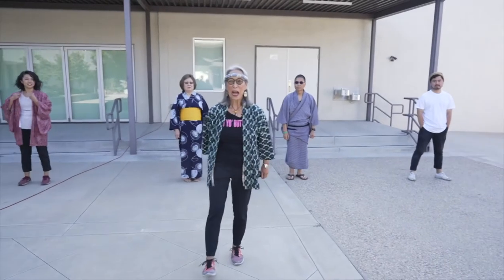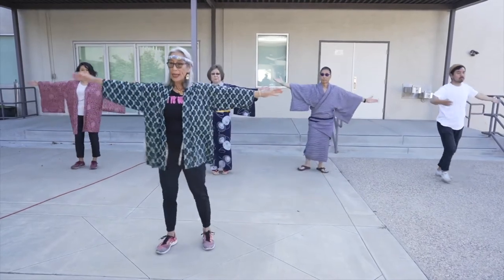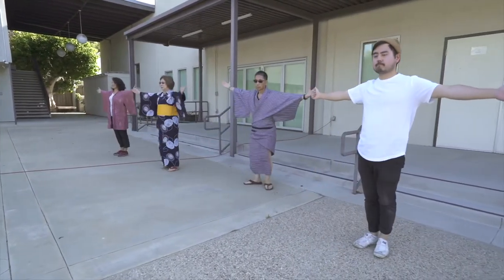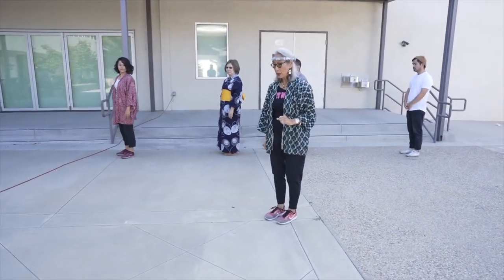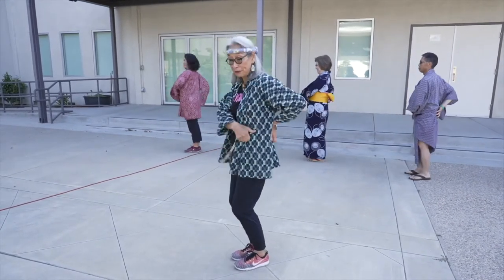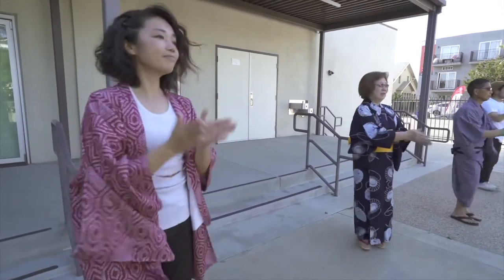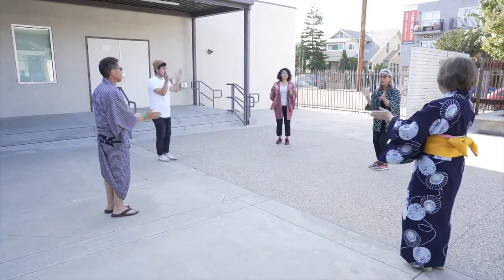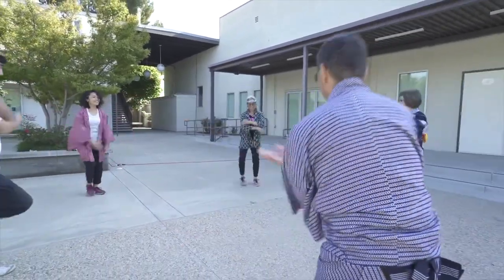KANGIE by Nobuko Miyamoto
Commissioned by the Buddhist Churches of America Music Committee, artist and activist Nobuko Miyamoto has created the new bon odori, “Kangie” (Gathering of Joy), for use at temple Obon festivals.

The concept for the work was inspired by talks with Reverend Masao Kodani and the dance was choreographed by Nobuko Miyamoto, Elaine Fukumoto, and Rev. Kodani.

The audio recording is downloadable and accompanied by a dance instructionvideo on the BCA Music Committee’s webpage

With gratitude to Nobuko Miyamoto and her many collaborators, we hope you enjoy the latest American bon odori.
Nobuko Miyamoto: Composer, lyricists, vocals, choreographer, dancer
Derek Nakamoto: Composer, arranger
Reverend Masao Kodani: Vocals, choreographer
Reverend Ryuta Furumoto: Vocals
Nancy Sekizawa: Vocals
Helen Ota: Vocals
Mark Izu: Sho
Mike Penny: Shamisen
Kaoru Watanabe: Shinobue, ryuteki
Kenny Endo: Tsuzumi, percussion
Isaku Kageyama: Taiko
Chris Sorem: Recording engineer
Elaine Fukumoto: Choreographer, dancer
James Harada: Dancer
Sean Miura: Dancer
Chie Sato: Dancer
Akira Boch: Videographer
Evan Kodani: Videographer
Wynn Kiyama: Interviewer

Special thanks to the Senshin Buddhist Temple and the Nest Recording Studio.

If you dance "Kangie," please send us videos for the BCA Obon!